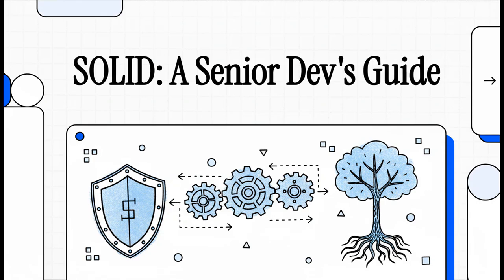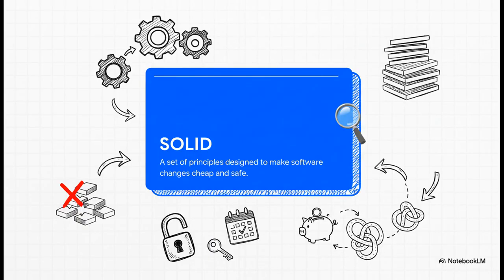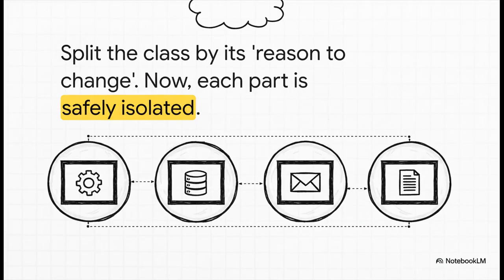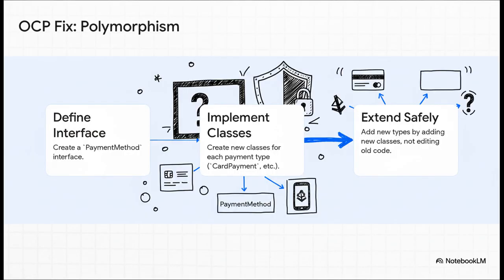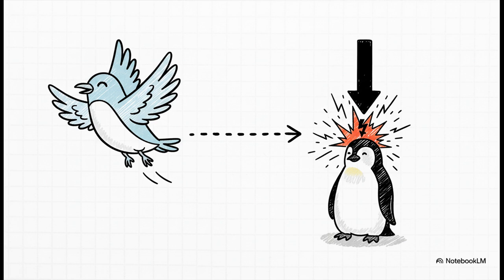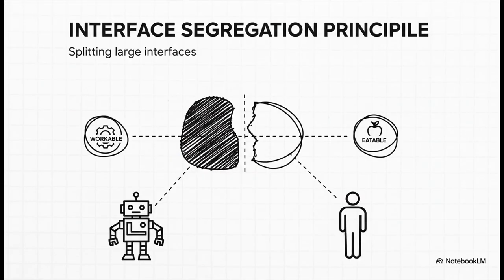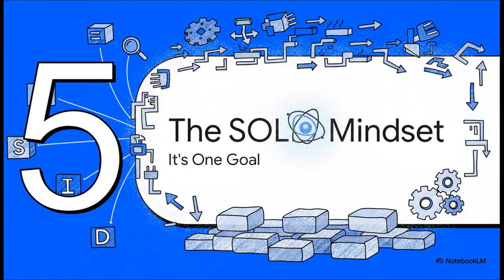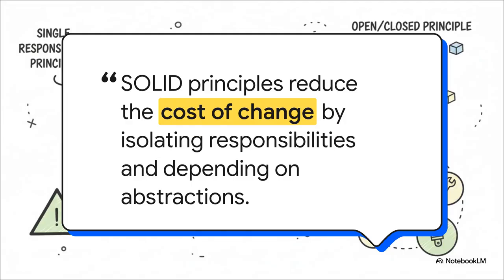SOLID A Senior Dev s Guide